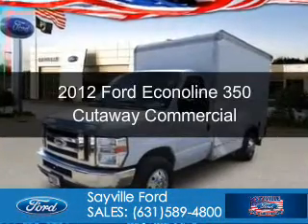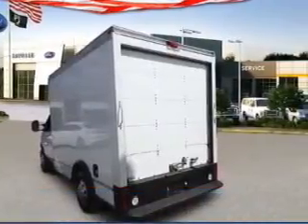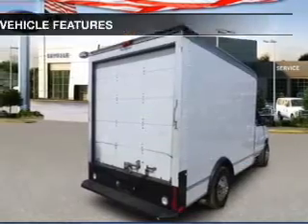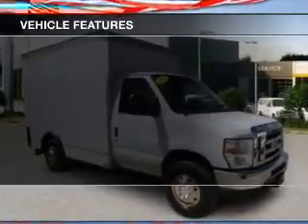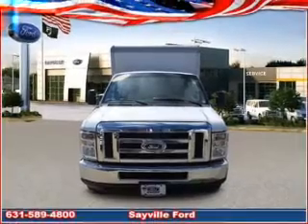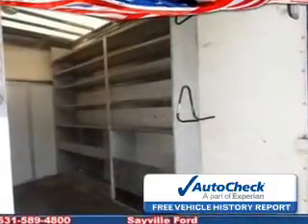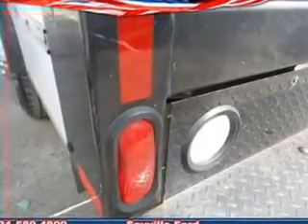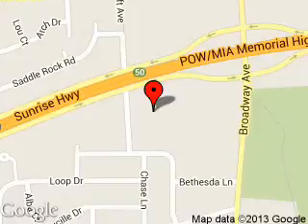2012 Ford Econoline 350 Cutaway - Sayville NY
Phone:
Year: 2012
Make: Ford
Model: Econoline 350 Cutaway
Trim: Commercial
Engine: 5.4 liter 8 cylinder 16 valve
Transmission: Automatic
Color: Oxford White
Mileage: 34761
Address:
5686 Sunrise Hwy.